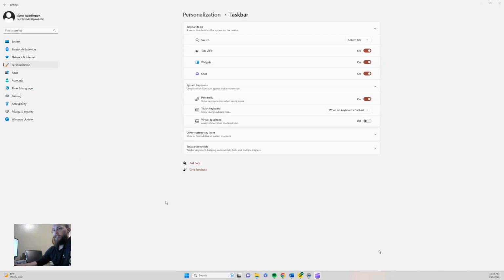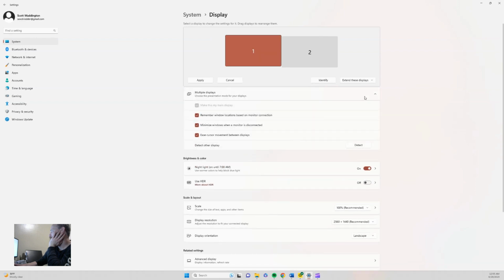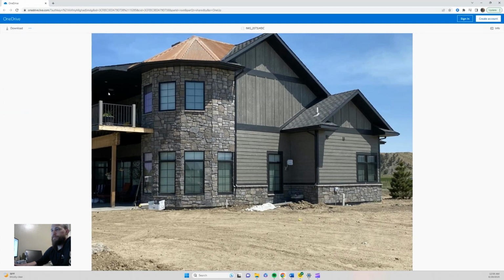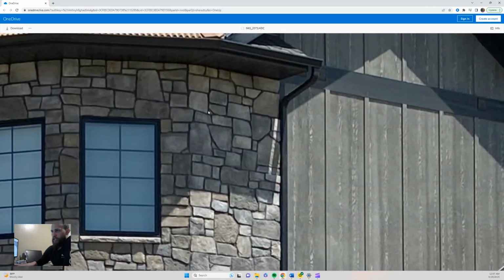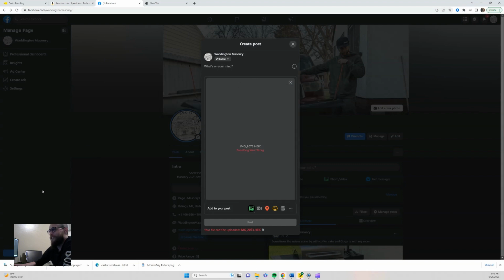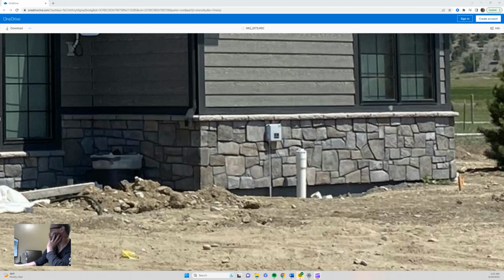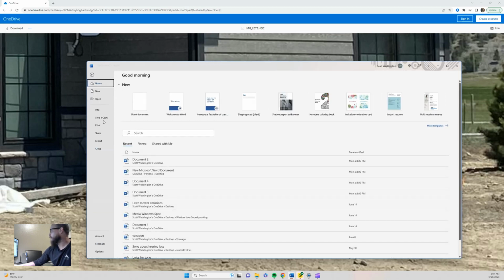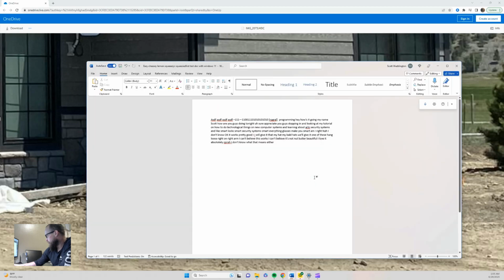Tutorial on Windows 11 Microsoft Clipchamp